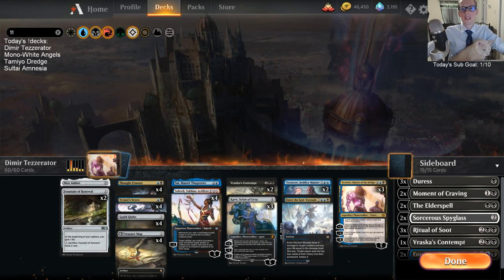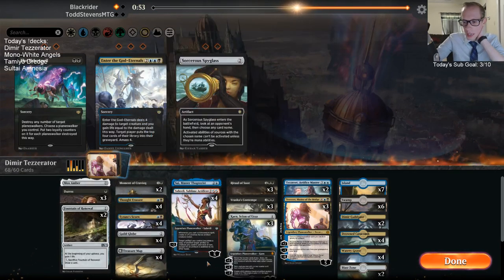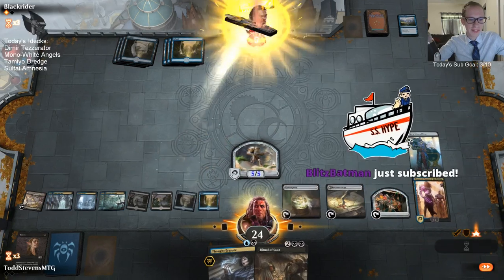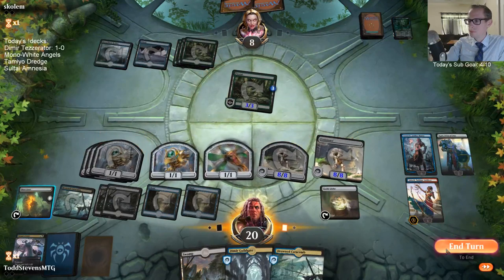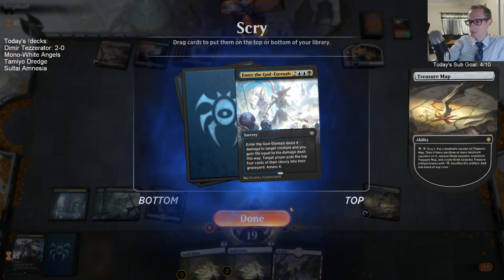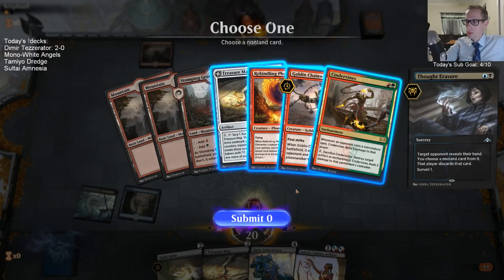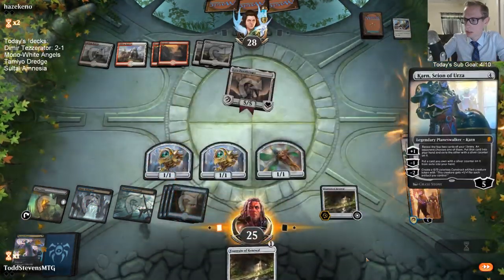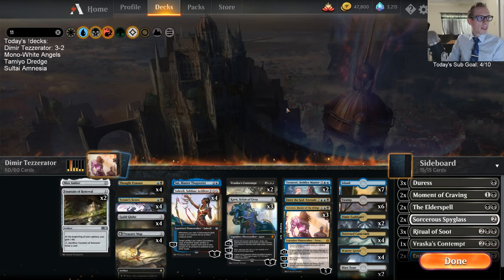Dimir Tezzerator: Breaking out the Claw!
Dimir Tezzerator! MTG Arena - Standard, 6/17/19